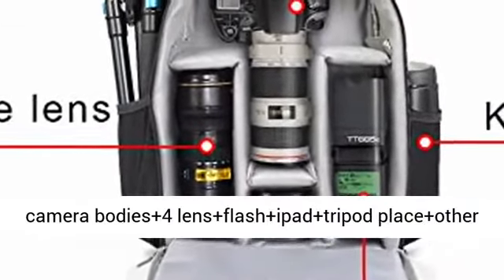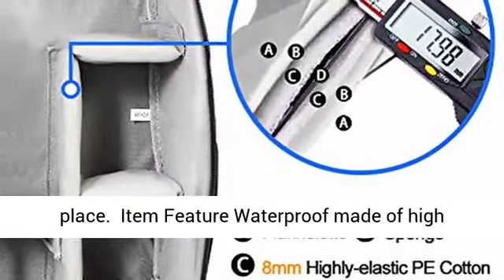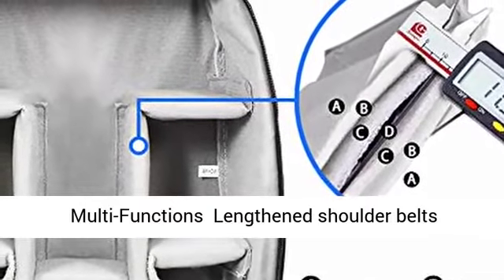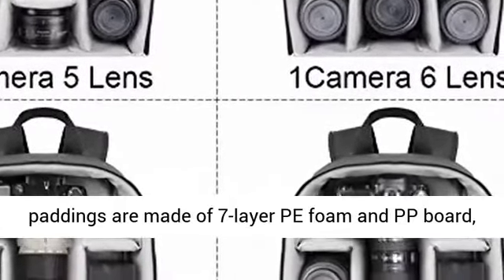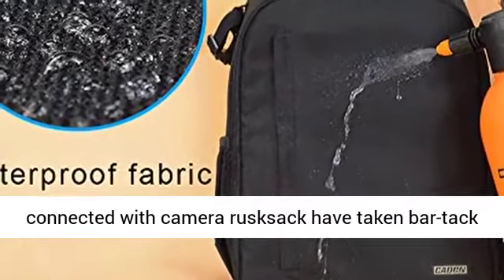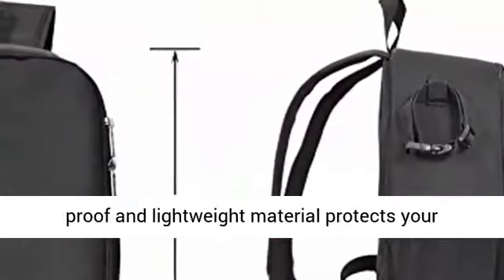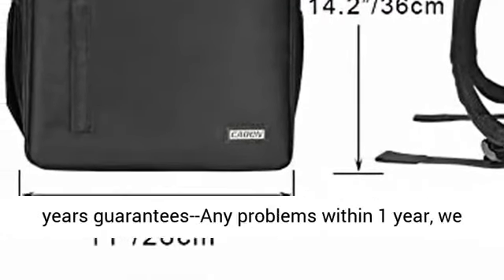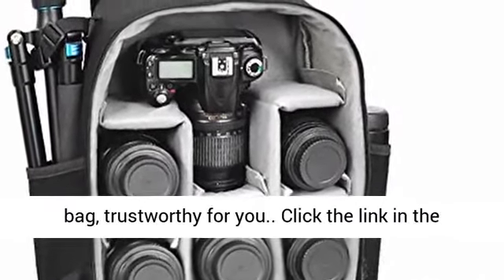CADeN Camera Backpack Bag Professional for DSLR/SLR Mirrorless Camera Waterproof, Camera Case Compat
Click here for best price :

CADeN Camera Backpack Bag Professional for DSLR/SLR Mirrorless Camera Waterproof, Camera Case Compatible for Sony Canon Nikon Camera and Lens Tripod Accessories

【Large-Capacity】Dimensions:28*14*36 cm/11*5.5*14.2 inches, 0.79kg/1.74lb. This professional photography camera backpack fits 1 camera bodies+4 lens+flash+ipad+tripod place+other accessories.Or for DJI drone. High-elasticity mesh bags on both sides for bottle and umbrella. On one side of the camera bag is tripod or trekking pole place.
【Item Feature】Waterproof made of high density waterproof 900D polyester nylon, protect your photography gears from rain and damaged.
【Multi-Functions】①Lengthened shoulder belts are made of high elasticity,decompression memory foam, very good design for American. ②Hidden Zipper design,special and beautiful. ③Inner bag paddings are made of 7-layer PE foam and PP board, well protect your camera from shocking, very durable.
【Good Quality and Perfect Design】①Shoulder belts and handle that connected with camera rusksack have taken bar-tack reinforcement technology which load-bearing up to 50kg(110.2lb). Best care for your cameras, lens, flashes, tripod and other accessories. ②Scratch proof and lightweight material protects your camera from damage and being deformed. ③CADeN alloy zipper won't rusty within 3 years ,and wont break within 5 years.
【Perfect Services】: 1 years guarantees--Any problems within 1 year, we will offer a new one for you; 20 years factory with more than 1000 employees focused on camera bag, trustworthy for you.

Best Price